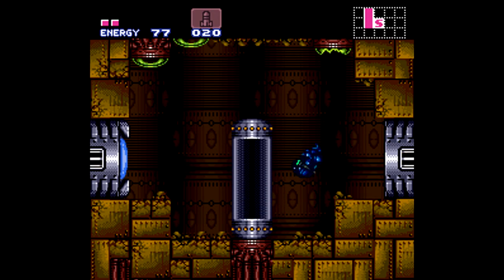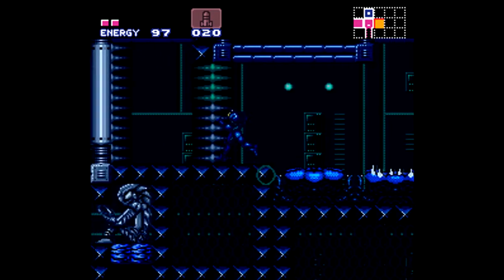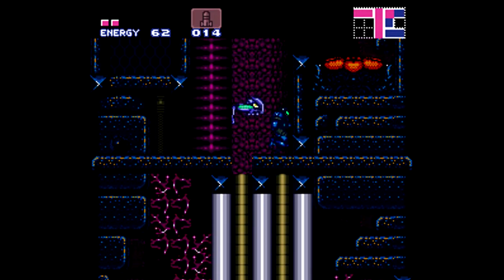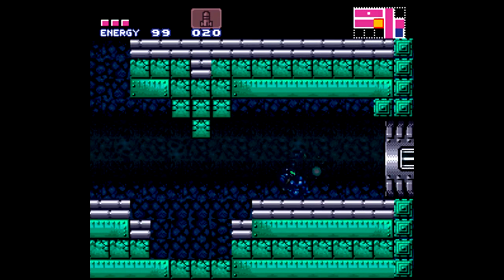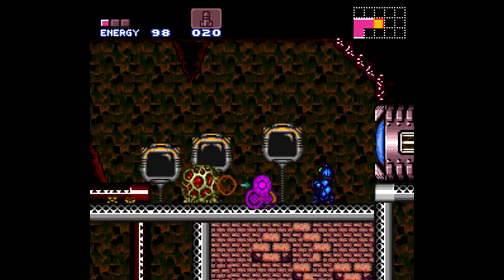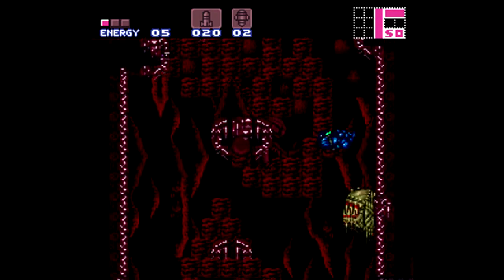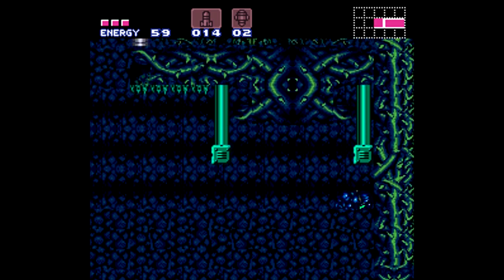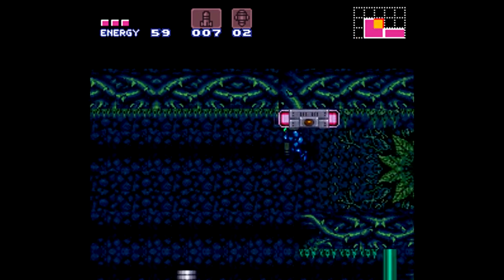Metroid Exercise #4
So those purple bubbles are actually good for once. Why more hacks don't have this kind of purple bubbles is beyond me. It isn't that hard to do. In other happenings in the video, I backtrack and find that ETank I missed earlier. I stop trying to underwater walljump. I find a Super Missile door. I then find Super Missiles after a heat run. Then I decided to skip said Super Missile door and go through a different one, and I end up at a save station.